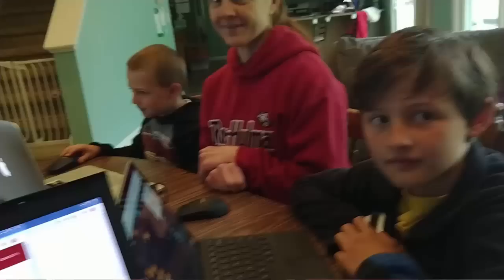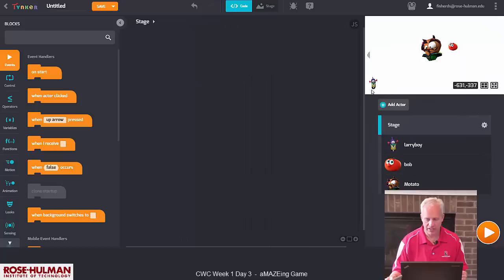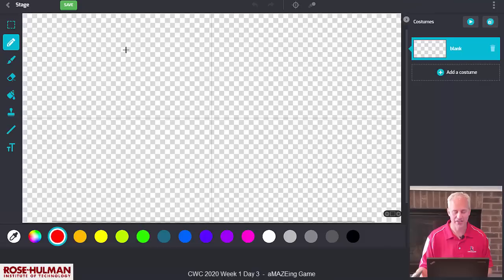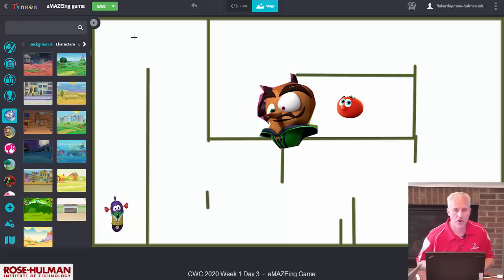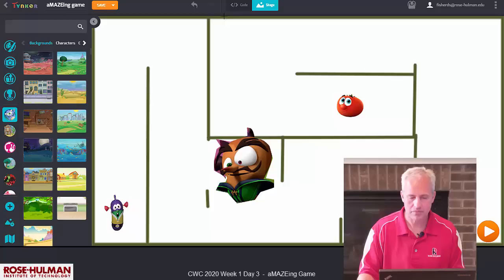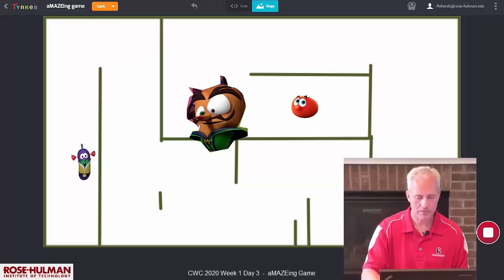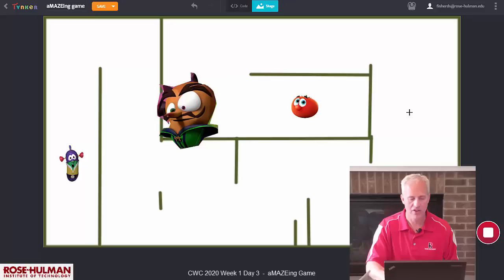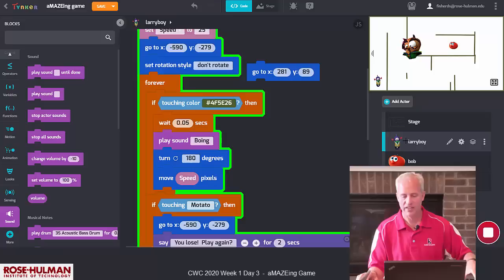Connecting with Code 2020 - Week 1 Day 3 aMAZEing Game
This video is part of a K-8 kids coding camp.  May 2020.